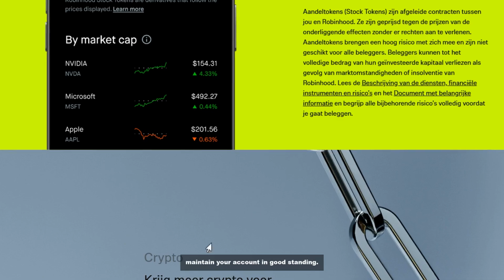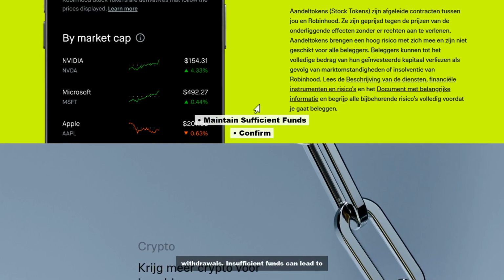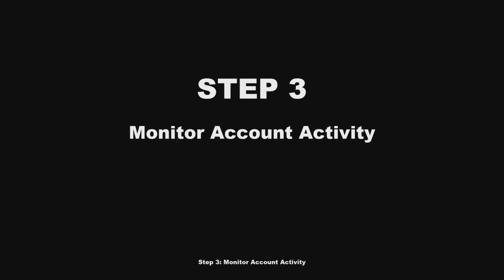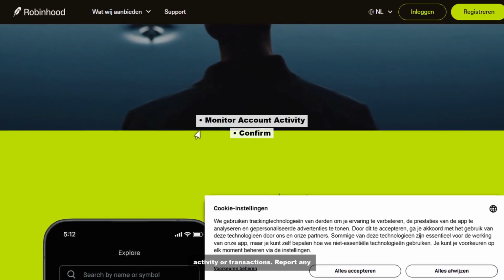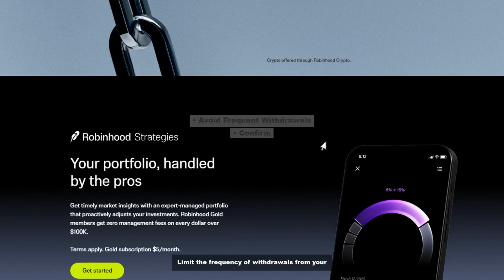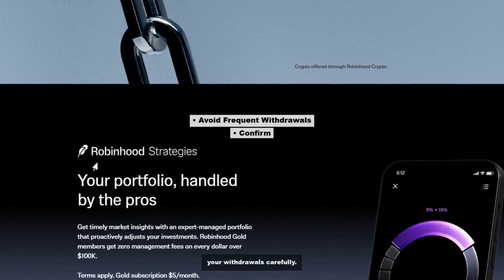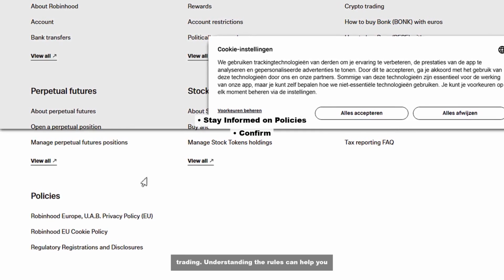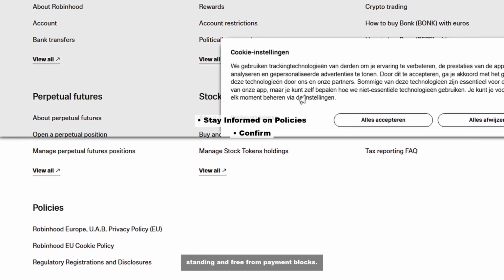How To Prevent Future Payment Blocks On Robinhood 2026 (EASY GUIDE)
In this video, we cover how to prevent future payment blocks on Robinhood 2026 (EASY GUIDE). Learn the best practices and tips to ensure smooth transactions and avoid common pitfalls.